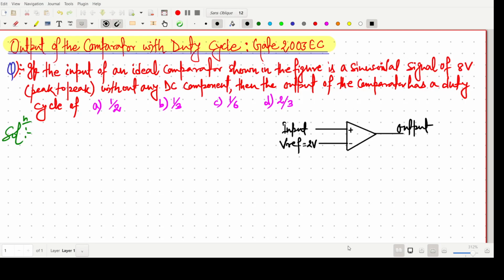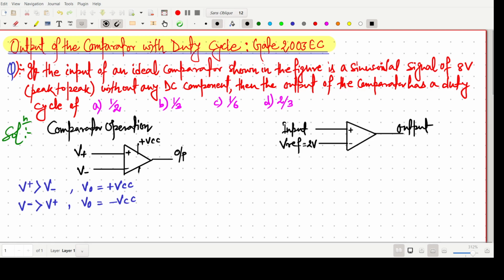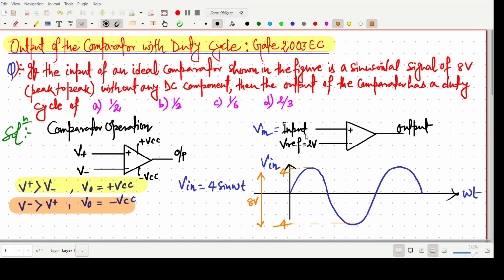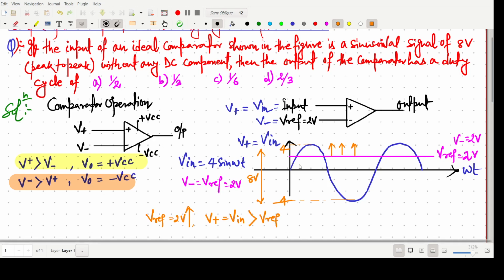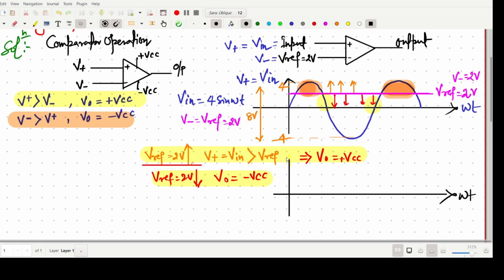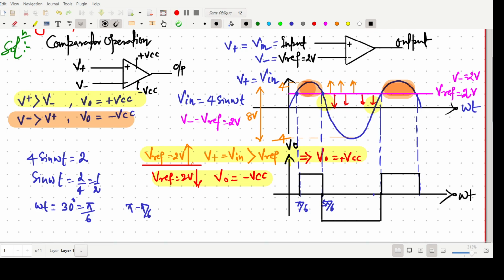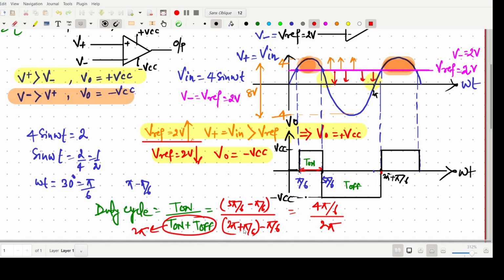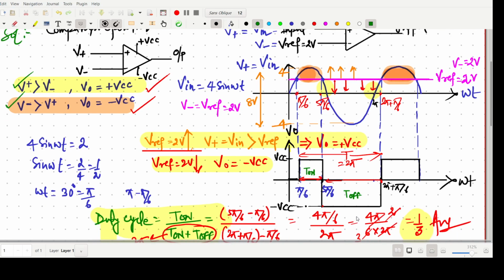Output of the Comparator With Duty Cycle: Gate 2003 EC